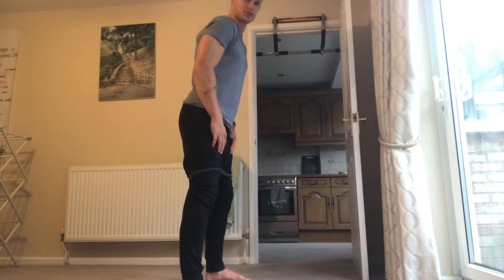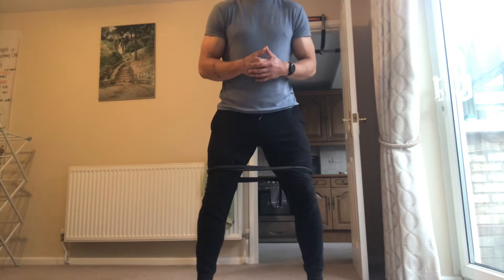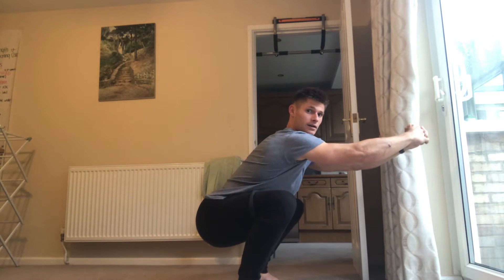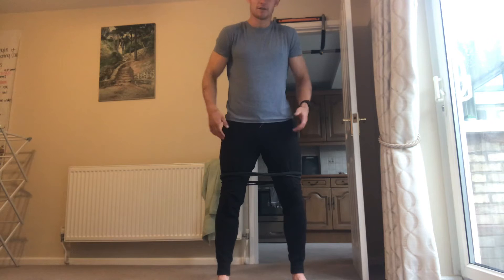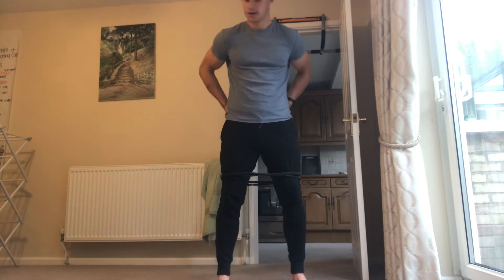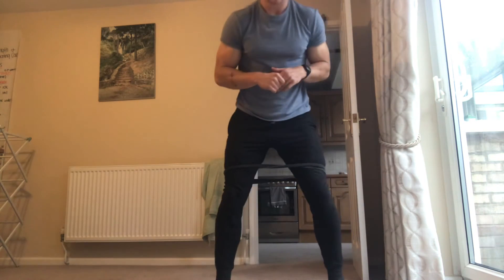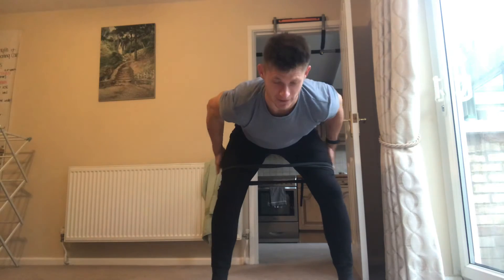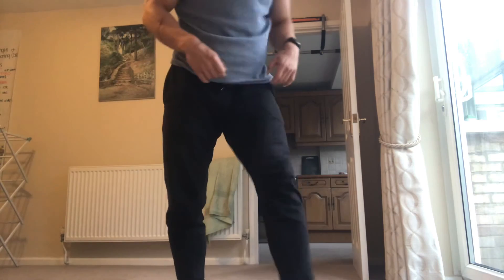Band Kang Squat